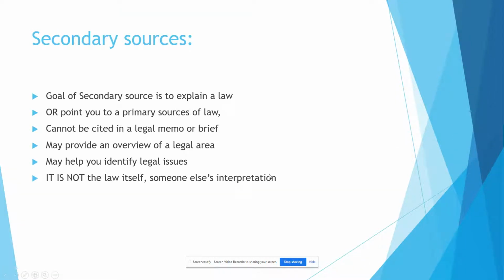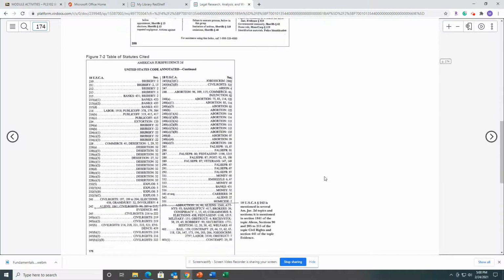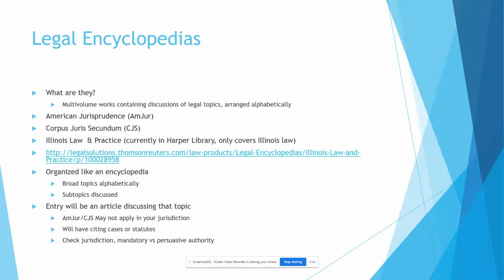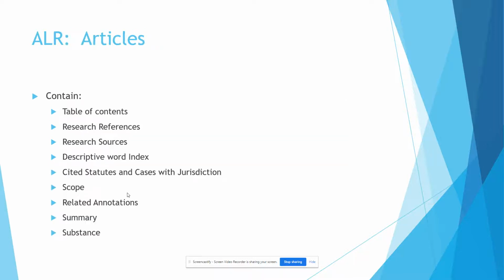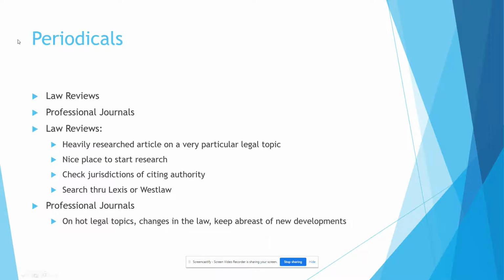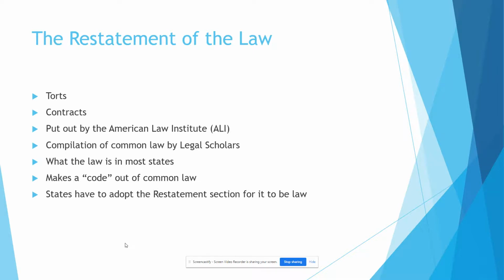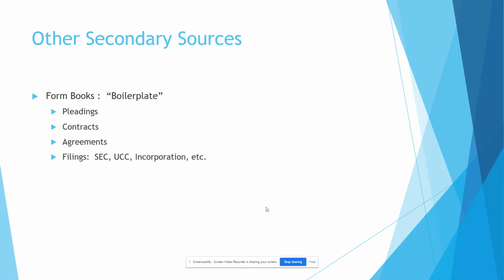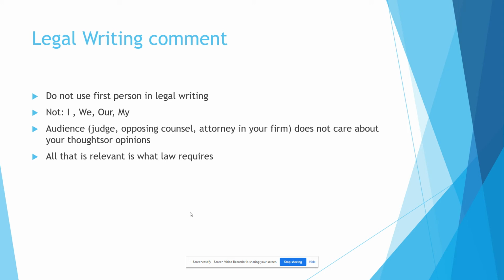Fundamentals of Legal Research Week 8